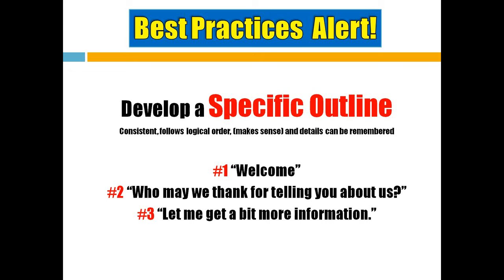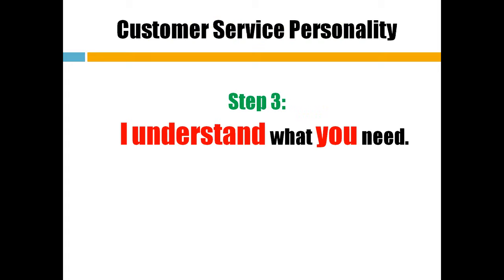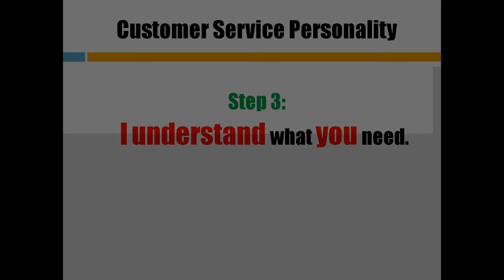Best Practices For Converting Phone Calls into New Patients- Dec 2012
Ads Next Webinar featuring dental consultant Larry Guzzardo. This segment teaches dentists and doctors to better convert incoming calls into new patient appointments.